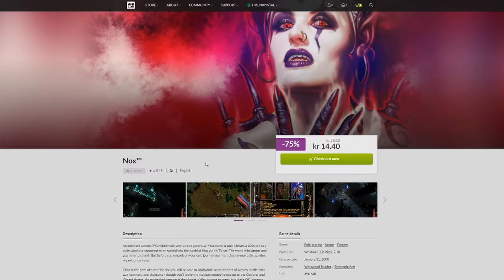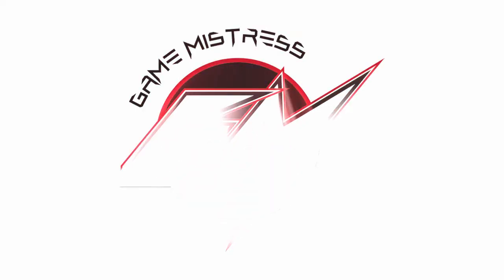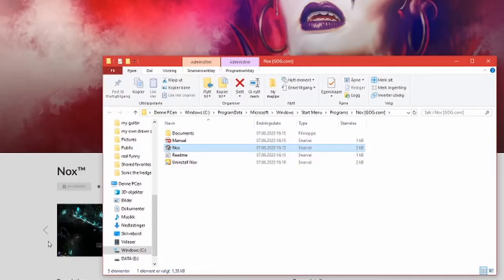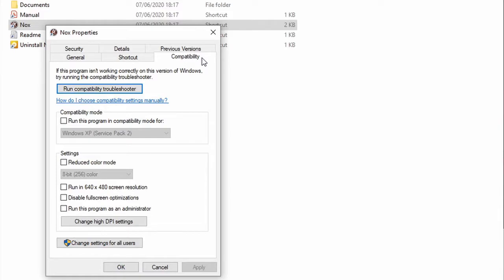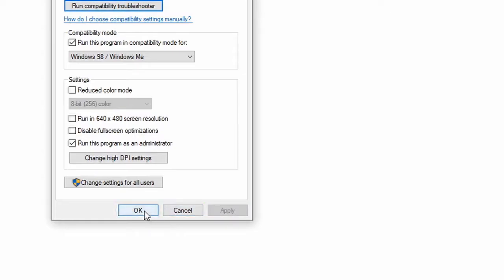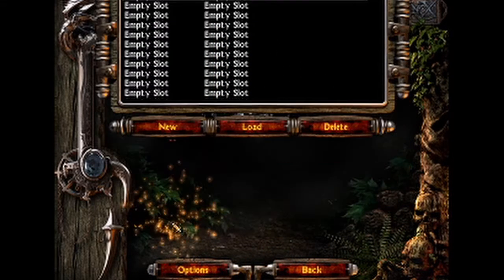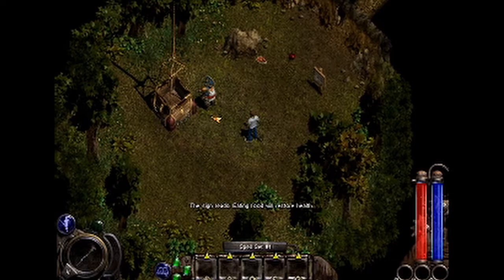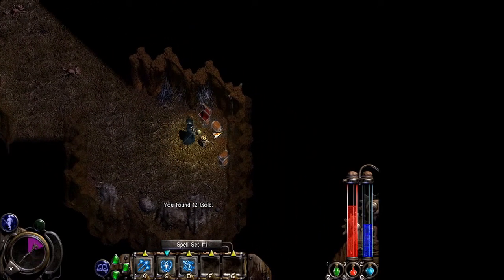How To Run An Old Game On Windows 10 - NOX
So as you know I love retro games. I also play some stuff on PC and so I found this awesome action role-playing game on GOG at a very good price. As soon as I downloaded it and installed it I tried it out. Guess what. Windows 10 didn't like it and my PC crashed!
Luckily I have been working a lot with PC and Windows troubleshooting in the past and I could apply what I had learned to solve also this trouble.

This is the guide for those who have got NOX or those that want to get one of their old retro PC games to work on their Windows 10 PC.

I am going to show you exactly how I got NOX to run on my Windows 10 PC. Enjoy!

Got any questions? leave them below in the comment section!

Game: NOX
Platform: PC
Genre: action role-playing game
Developer: Westwood studios / EA Pacific
Publisher: Electronic Arts

You can also find me streaming on Twitch every Monday, Wednesday and Friday from 4pm UK time.